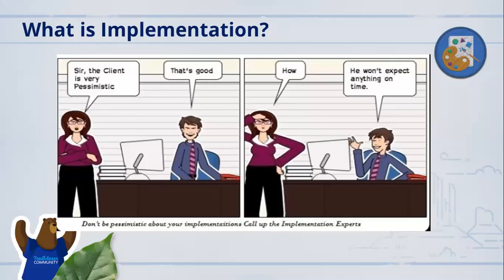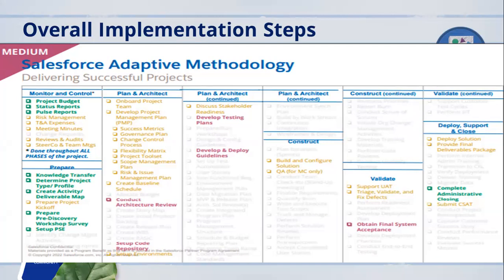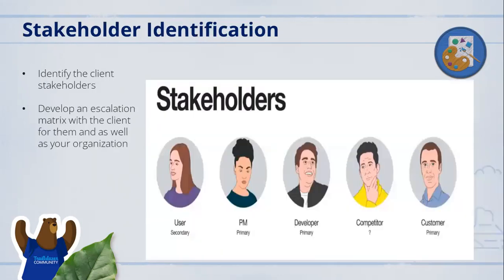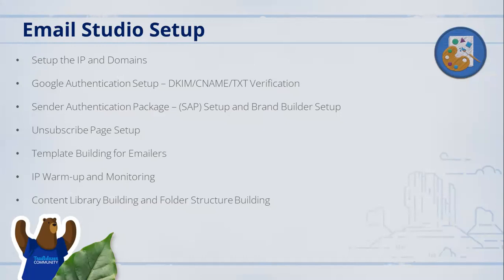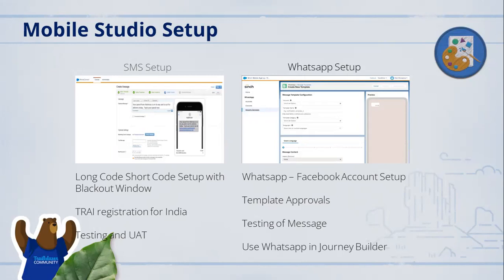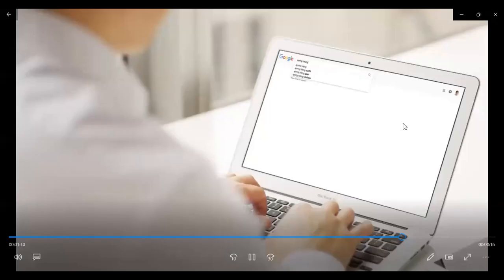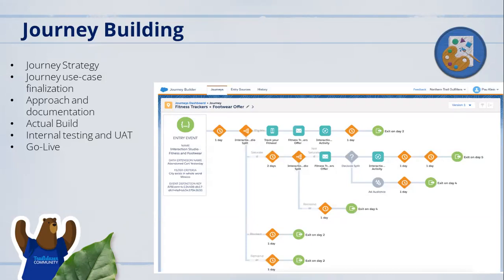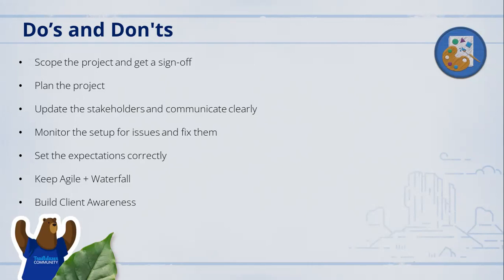Marketing Cloud End to End Implementation and Integration